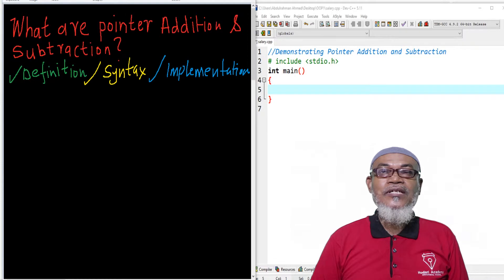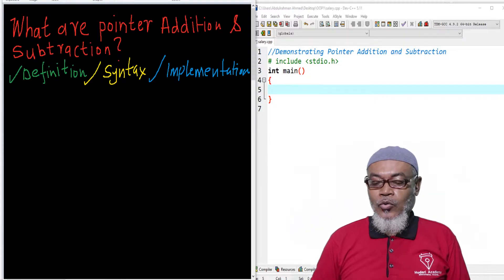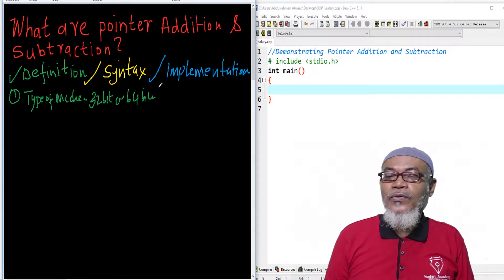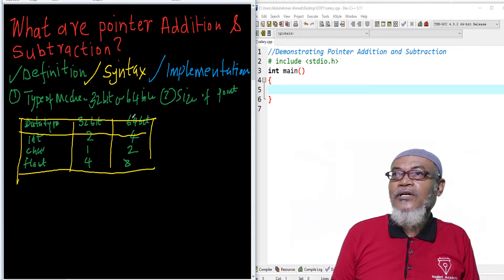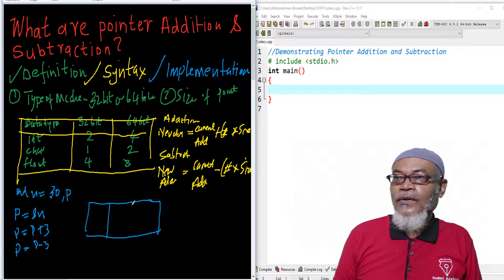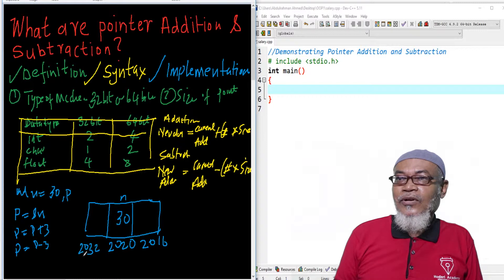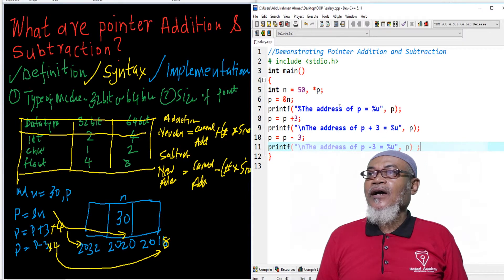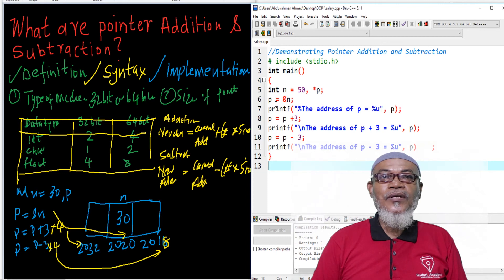C Programming for Advanced - 6. Pointer Addition & Subtraction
C Programming for advance pointer addition and subtraction discusses definition, syntax and implementation